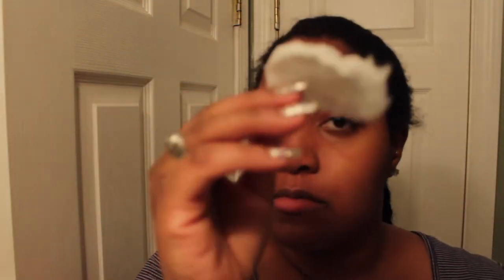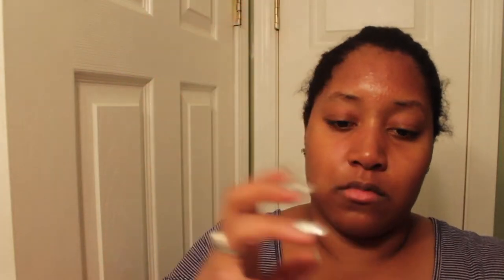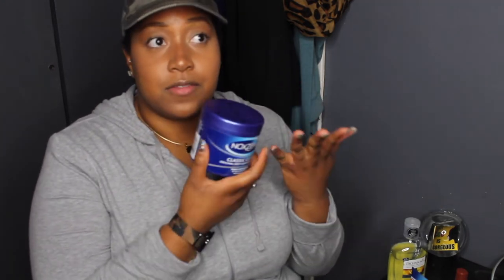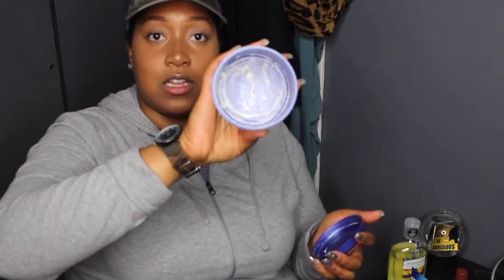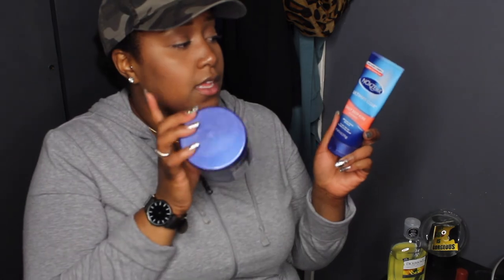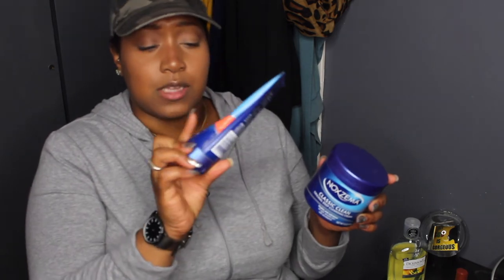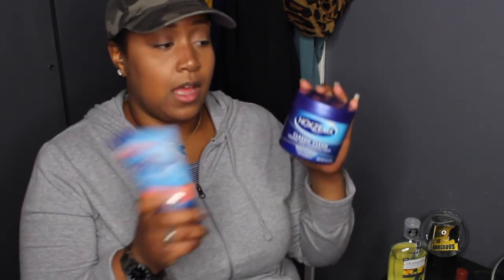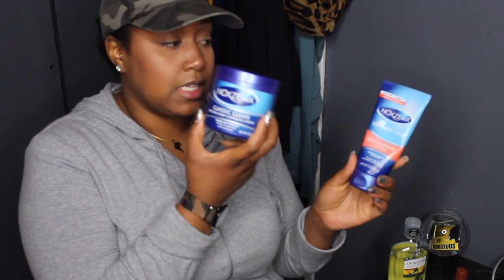Noxzema Ultimate Clear | Summer Skin Routine 2018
Y'all my skin went crazy after my trip to New York, but its slowly getting back to normal. I've been switching between the Original Cleansing Cream and the Ultimate Clear. Both products are great, but use at your own discretion. Like I said in the video I'm sticking by my Noxzema.

// Tech Specs:
Phone | Iphone7
Fun Facts:
From: Saint Louis
Age: 26
Ethnicity: Black
Education: Bachelors in P.R. + Masters in HRM
DISCLAMIER: All my opinions are my own , if sent a product/service for a review or sponsorship I promise to give my %100 honest truth on the item/service.